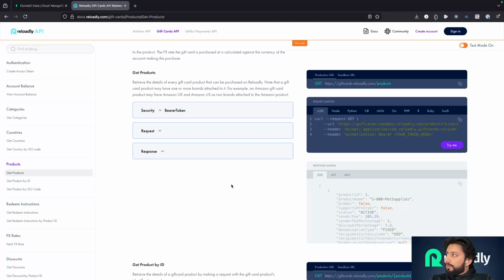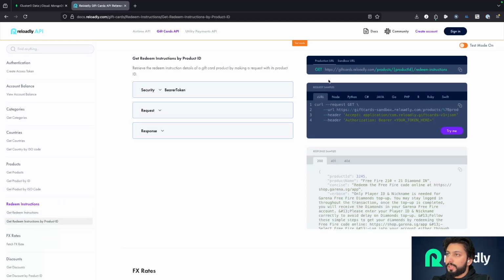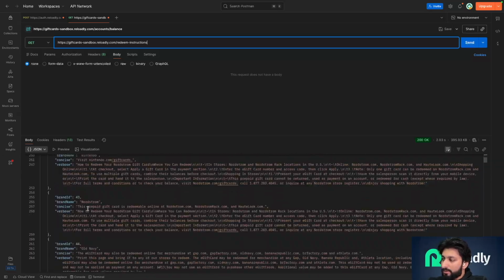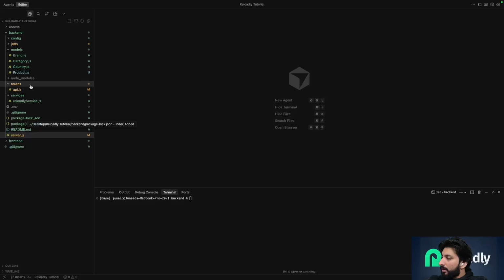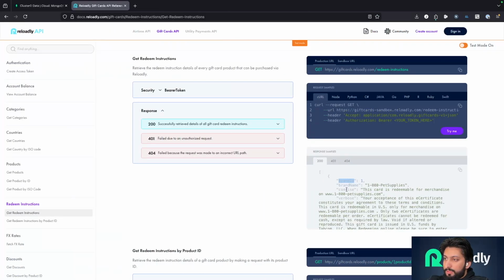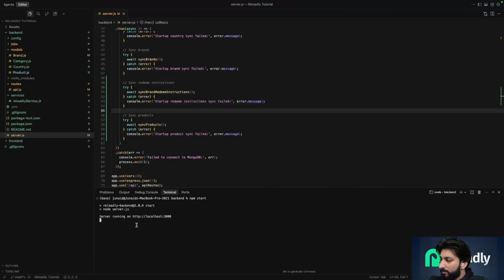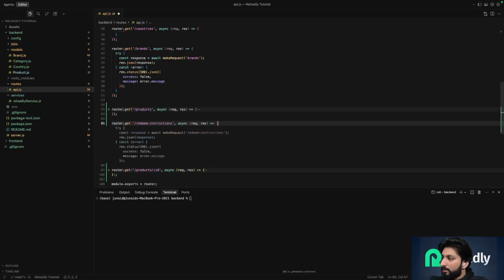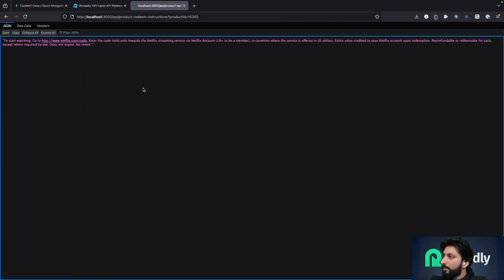EP: 4 | Redeem Instructions | Reloadly Giftcard Series